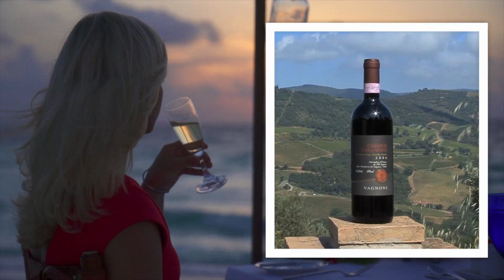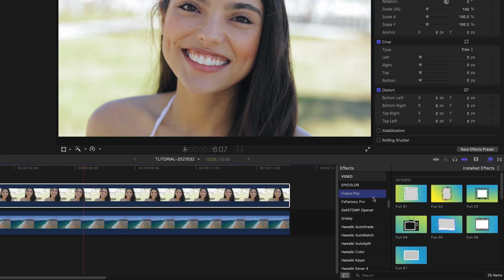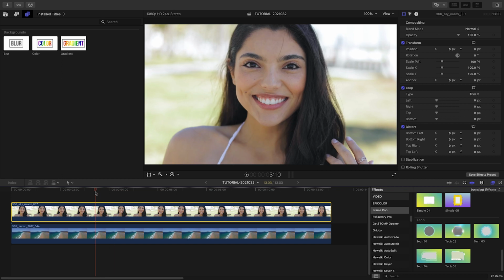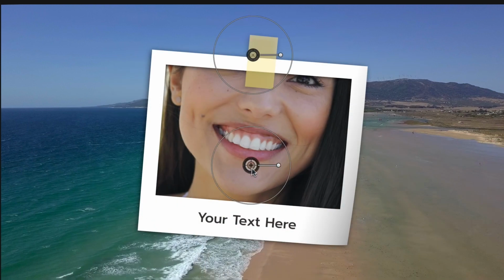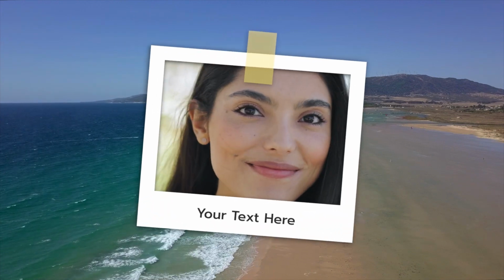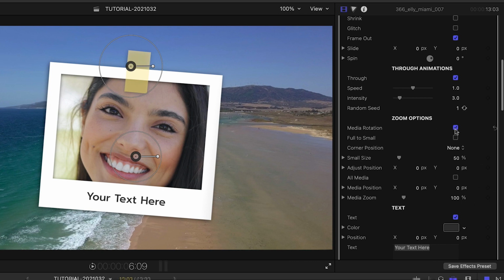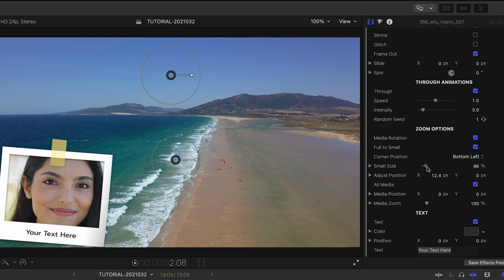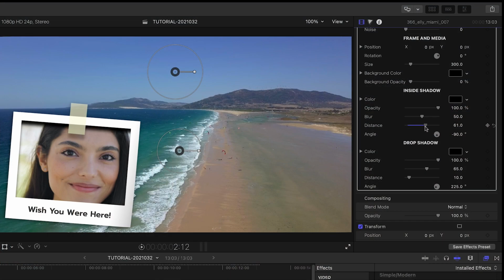Frame Pop for Final Cut Pro - First Look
Frame Pop comes with 25 professionally-designed and -animated picture-in-picture templates for Final Cut Pro.